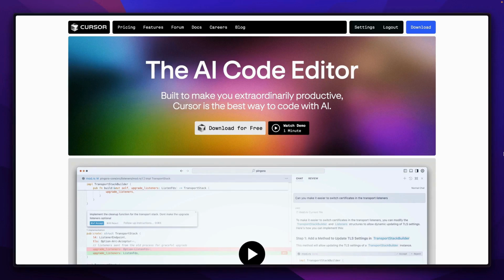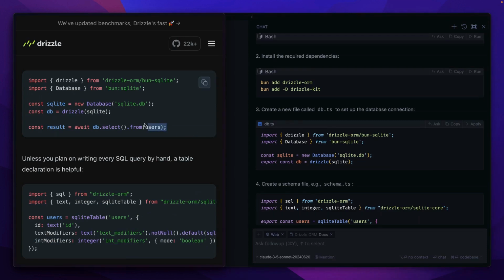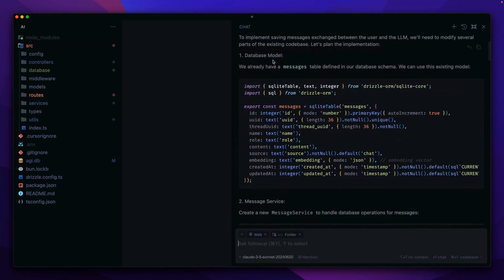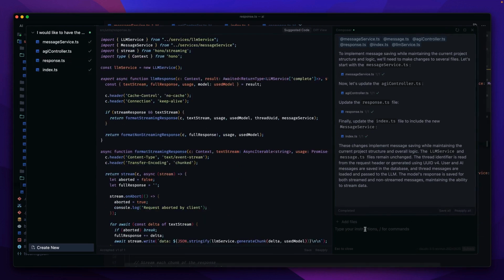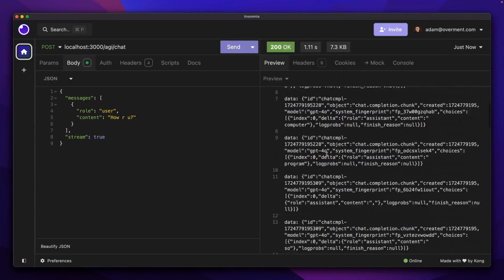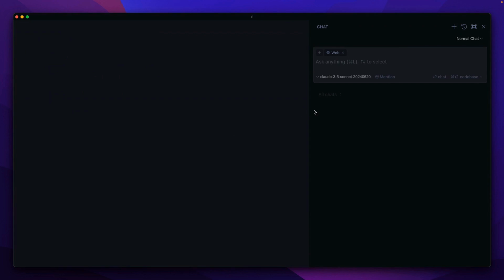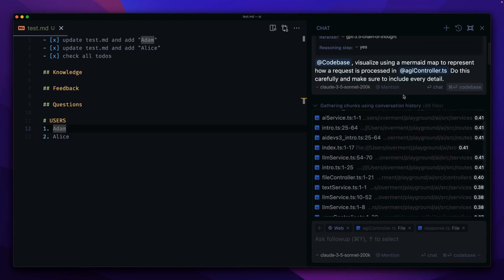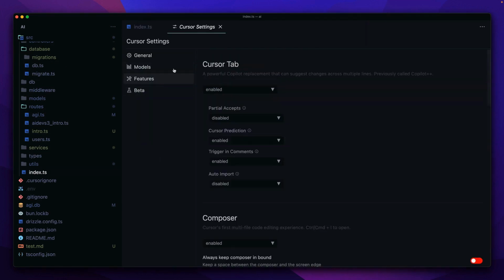Introduction to Cursor AI Code Editor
Discover Cursor: The revolutionary AI-powered code editor that’s transforming how developers work. Learn about its key features, natural language coding capabilities, and how it compares to traditional IDEs. Perfect for both beginners and experienced coders looking to boost productivity.